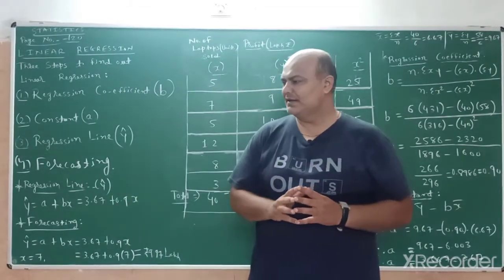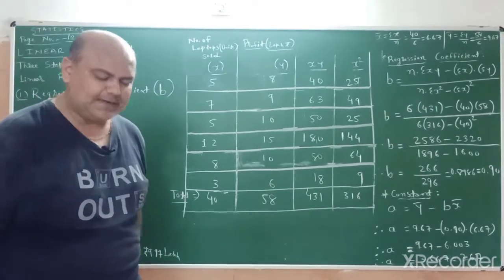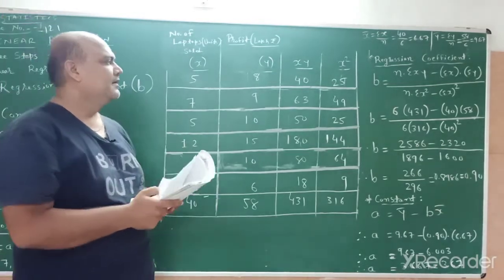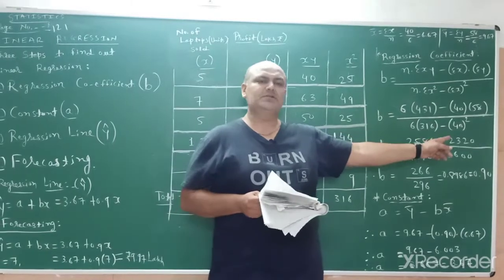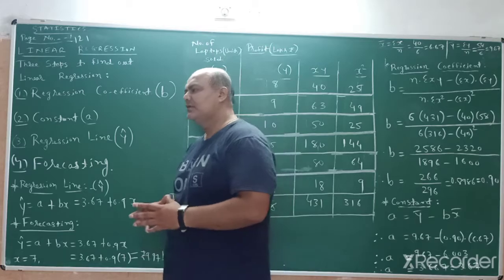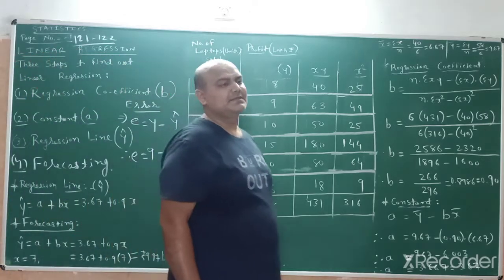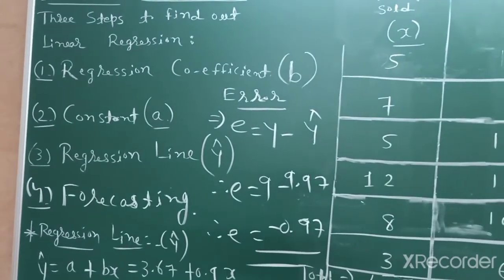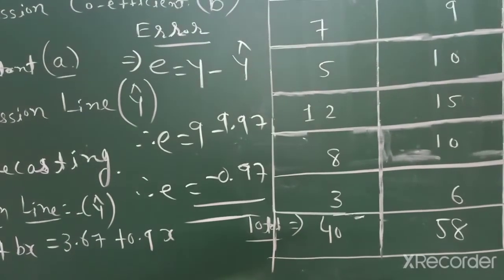STATISTICS,LINEAR REGRESSION,PART 4,DR.S.D.